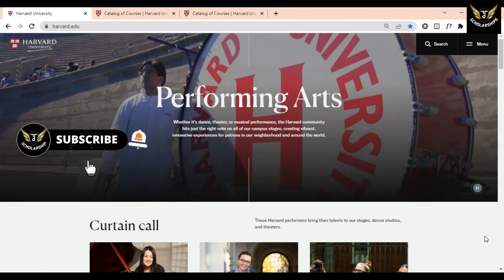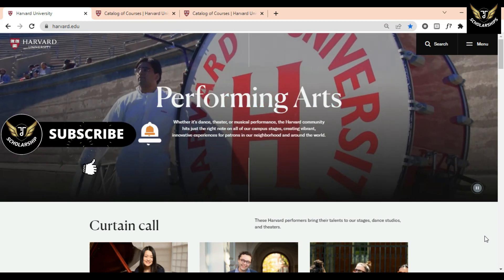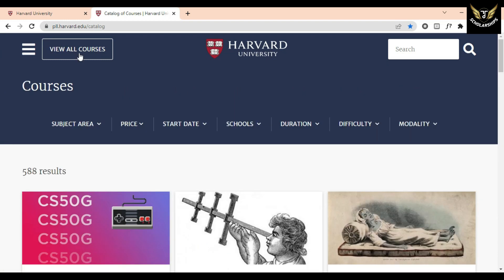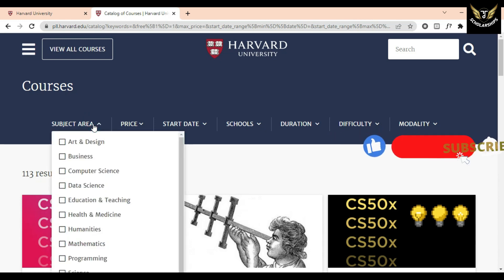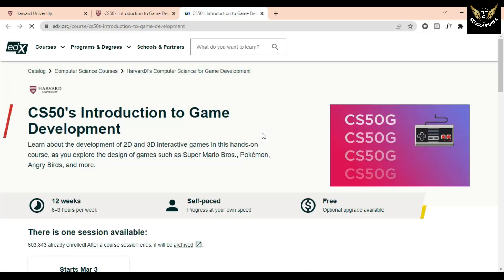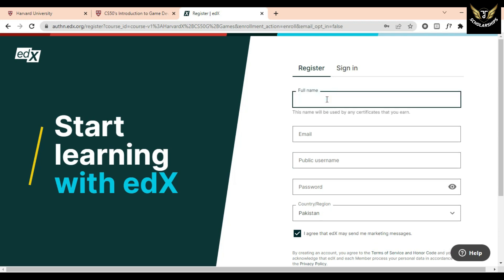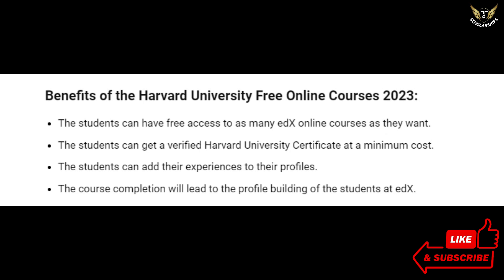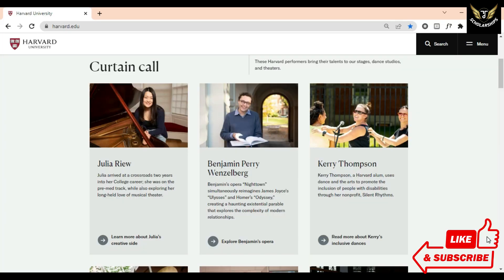Free Harvard University Courses With Free Certificate |Get Free Harvard Certified Courses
In this video, I will be guiding you about Harvard University online courses how to apply for it what courses Harvard is offering and all about it so watch this video till end also if you haven't subscribed to a channel yet then do subscribe because we come up with such amazing and exciting opportunities on daily basis So Let’s start. so I will repeat again that these courses are offered by Harvard University and you can find free courses of the following subjects which includes Art and design data science computer science business and other related fields now if you go to the official website of Harvard University online courses.

Free Harvard University Courses With Free Certificate | Get Certified Courses | Students | Cs50 | Harvard free online courses | Free Certificate from Harvard University | Free Certification Courses by Harvard University | Free Harvard Certificate

Learn Computer Science, and programming, from Harvard University. In this video, I will share a complete guide to getting the most popular course Harvard CS50 for free with a Free certificate.

This course is completely free but EDX charges money for a certificate, but I have discovered the best way to get a certificate for free from Harvard. At Harvard OCW, CS50 includes free certificates of completion, just like the one above. Note that the course is similar to edX, together with the assignments. The only difference is (Watch the video till the end)

✔Chapters✔
0:00 Introduction
0:56 Harvard Free Course Subjects
1:18 View all Courses
1:47 List of All free Courses
2:33 How to enroll in Harvard Courses
2:57 Create a free Account
3:50 Benefits of this free Online Harvard Courses

👇👇Benefits of Harvard Courses👇👇
1) the benefits of this free online courses there is no enrollment fee you can enroll yourself in this course for free there is no admission fee or enrollment fee
2) there is no deadlines you can select the course according to you suitability your duration or whatever time you are comfortable in the certificates you will receive will be this will be digital certificates
3) you can access this course from any part of the world from any country or from whatever nationality also there is no age restriction for this course and suggest you to applying this courses
4)  these are free and offered by the top university of the world an after completion you will get a digital certificate from Harvard

👇👇Topic Covered👇👇
harvard university free online courses with certificates
harvard university online courses
harvard university courses
free online courses for adults
harvard coding course free
harvard university courses
harvard online courses certificate
harvard university free online course
harvard free online courses
harvard free courses
harvard courses online
harvard open course
free online classes harvard
harvard university free courses
free online psychology courses harvard
harvard free classes
free online marketing courses from harvard
coursera harvard
free online business courses harvard
free courses harvard university
university free courses
free courses
free college courses
future learn courses
online classes for adults
online learning harvard
udemy premium courses for free